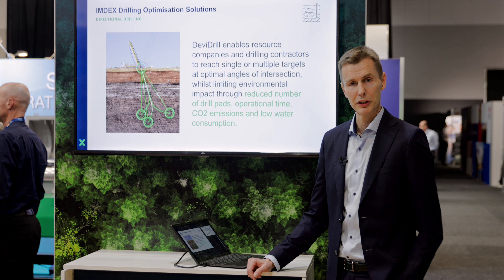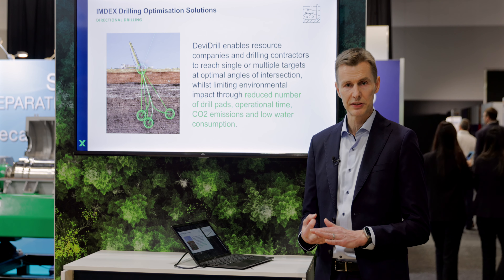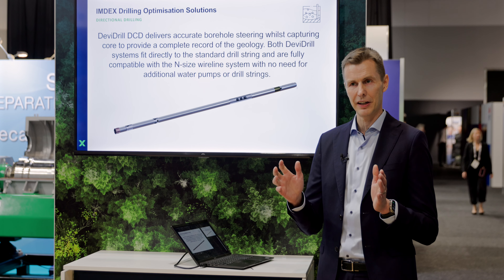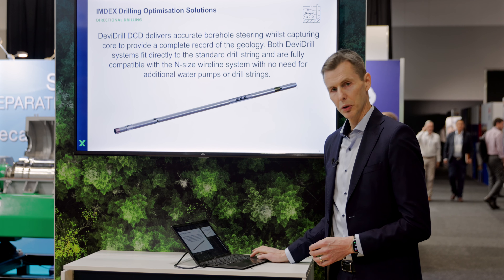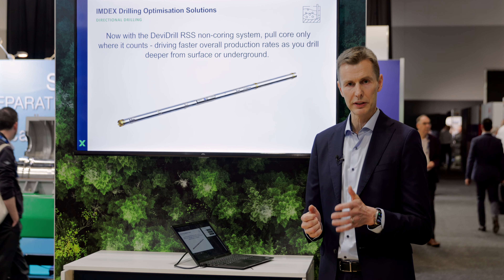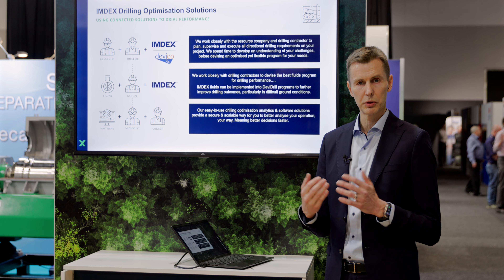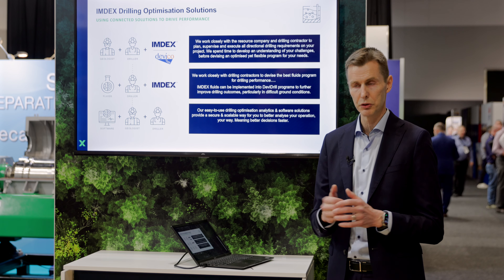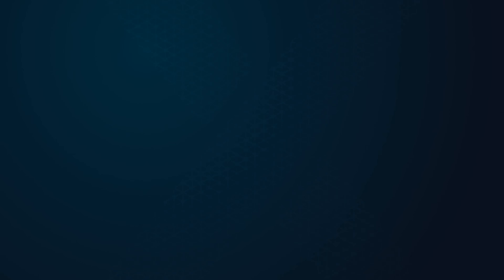Drilling Optimisation - Erlend Olsø, General Manager - Europe @ IMARC 2023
Erlend Olsø, General Manager - Europe, shares his thoughts on Directional Drilling.

He discusses how by using the Devi Drill you can hit single and multiple targets from the same borehole with precision and speed, saving time, metres, and money in the process, all while reducing the environmental impact.